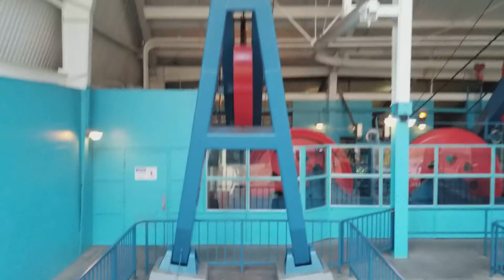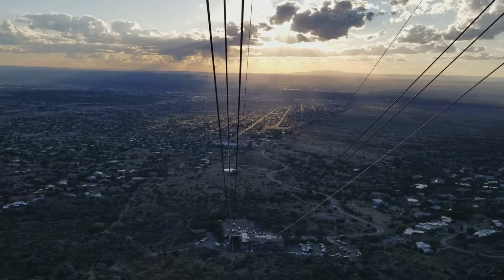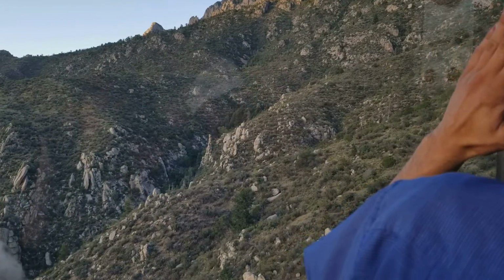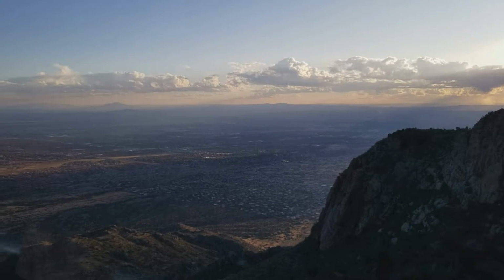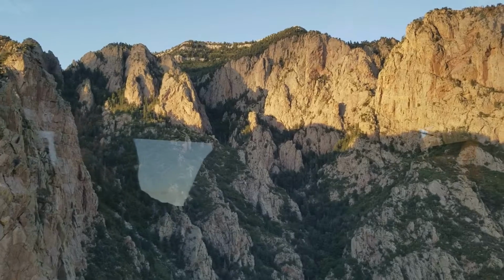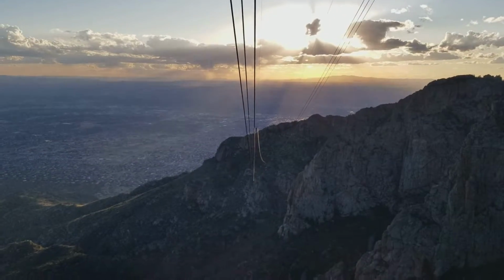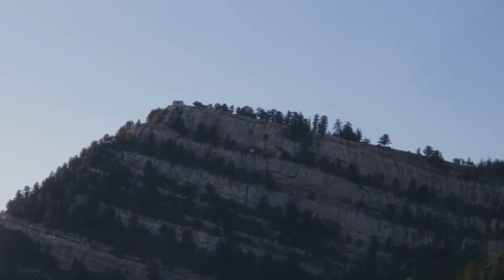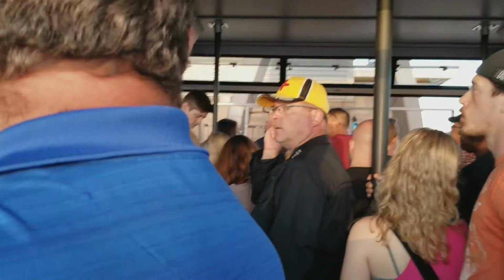Sandia Peak Tram Flight Pt. 1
This is the flight up to the top of the peak of the tram in Albuquerque. Found out some pretty interesting things about the Sandia Mountains.  Stayed until the sun went down.  Took plenty of pics as well.